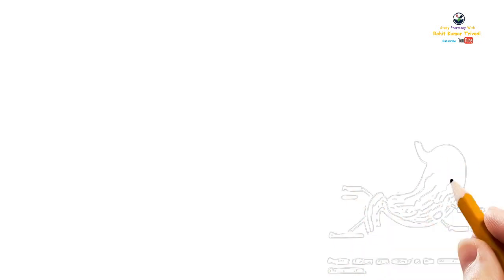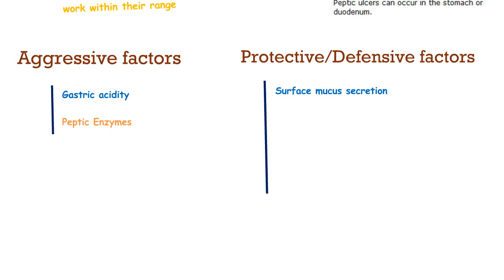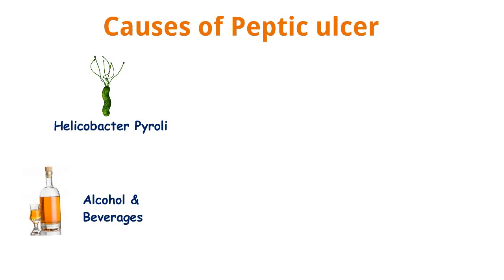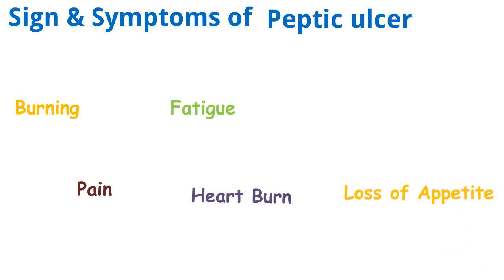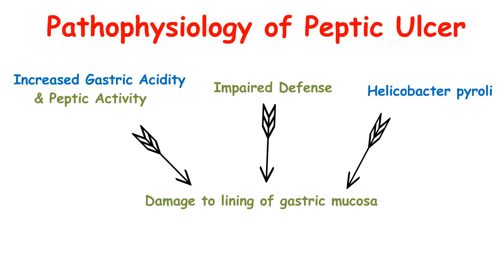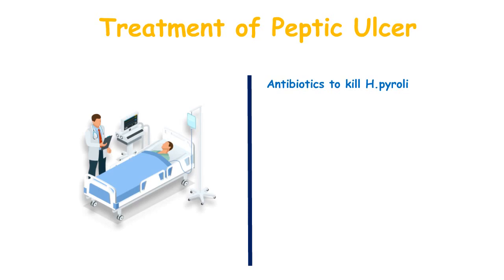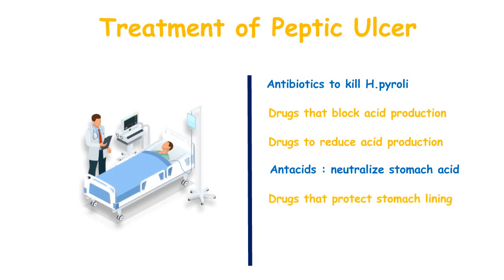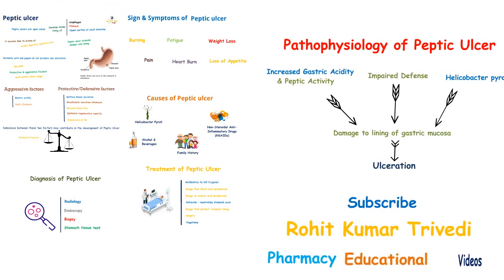Peptic Ulcer | sign | symptoms | causes | pathophysiology | Treatment by Rohit Kumar Trivedi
Quick review on Peptic Ulcer
Contents:
Introduction
Causes
Sign and Symptoms
Pathophysiology
Diagnosis
Treatment